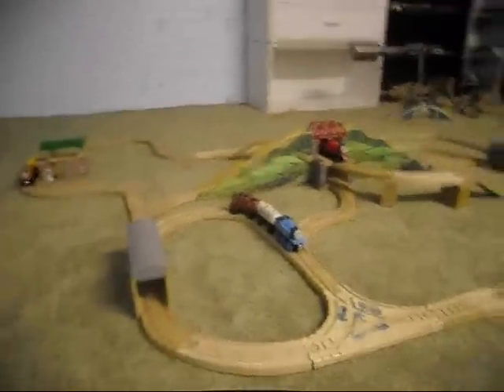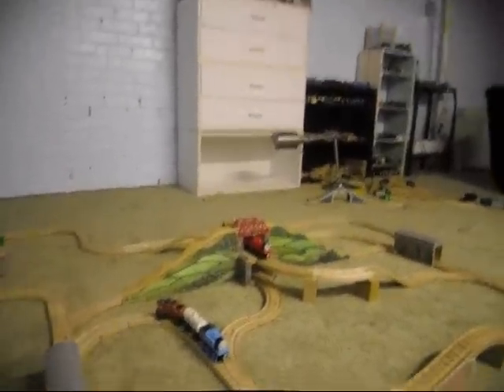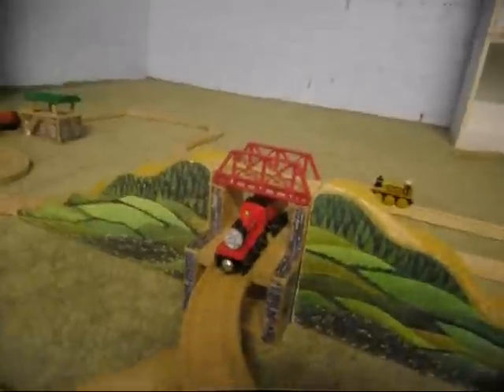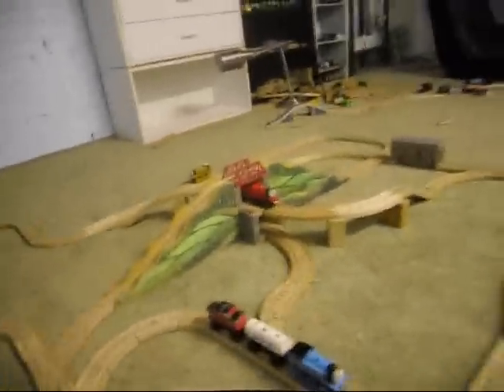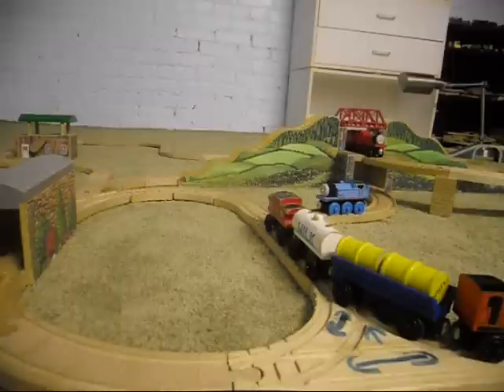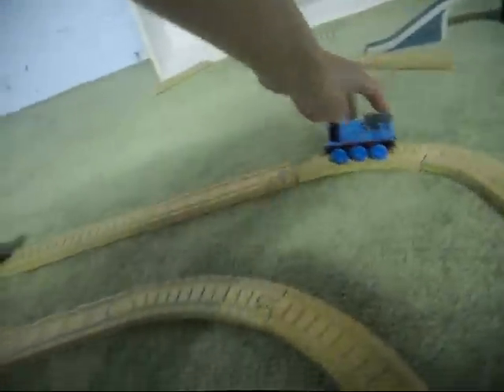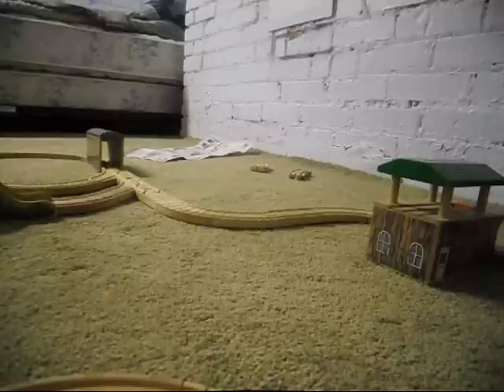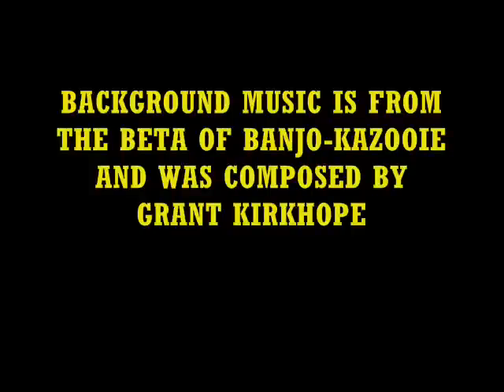Thomas Wooden Railway: Mountain and Tunnel Set & Around the Barrel Loader Set Combined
Here, I combine two official Wooden Railway Sets into one. Now the two sets I didn't actually get the sets, I just built them from pieces I already had.

Background Music is from the BETA of Banjo-Kazooie and was composed by Grant Kirkhope.